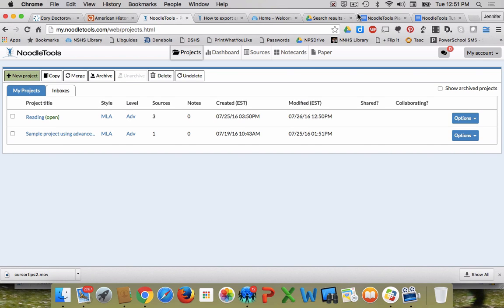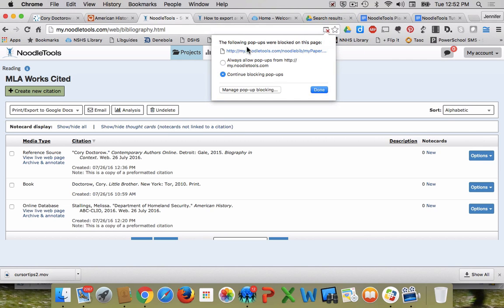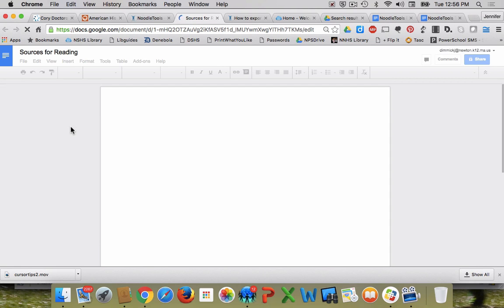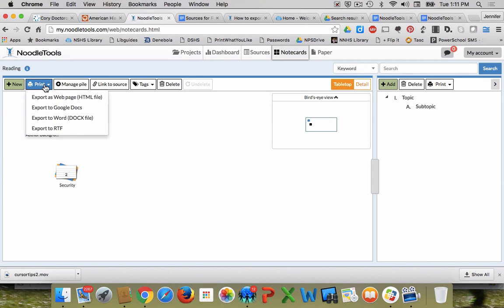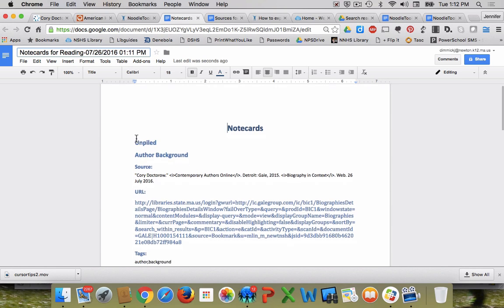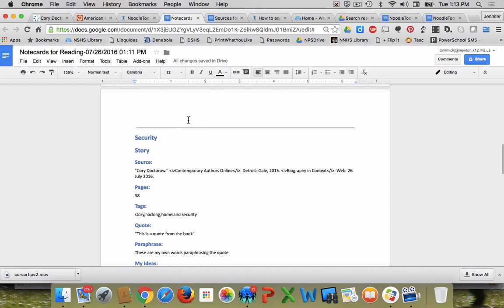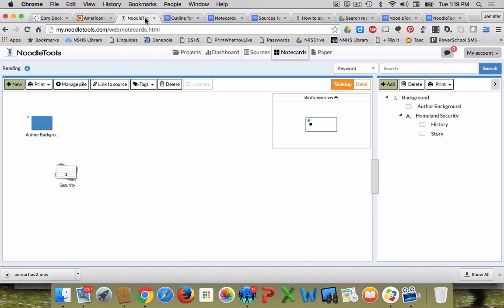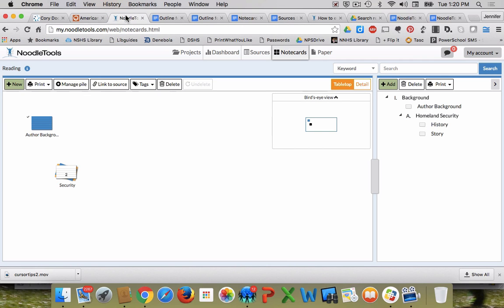How to Print from NoodleTools